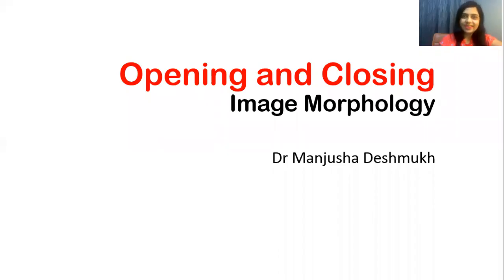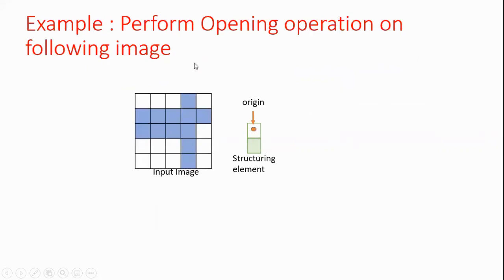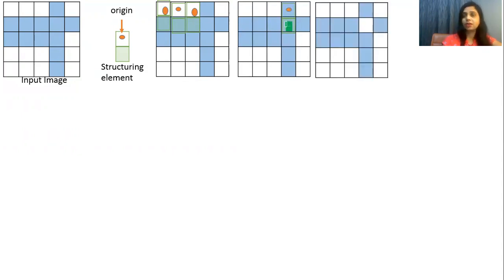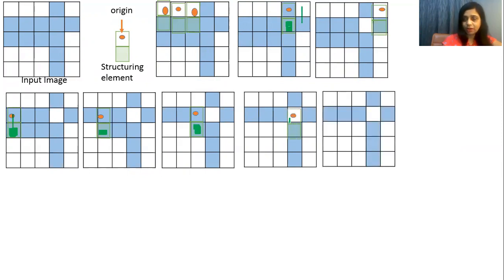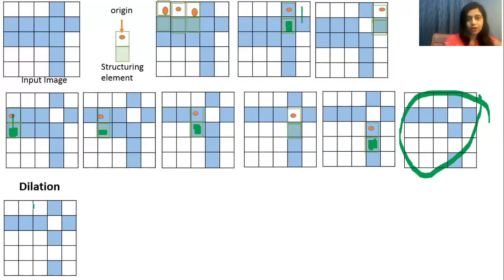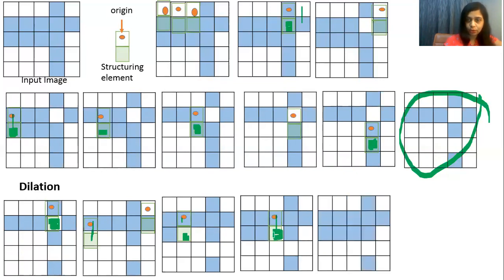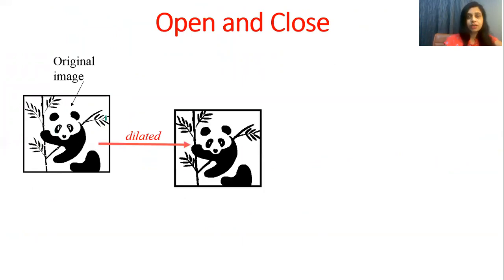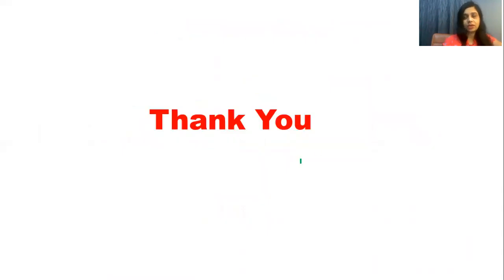Image Morphology | Morphological image processing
Video  is animated for easy understanding of topic.